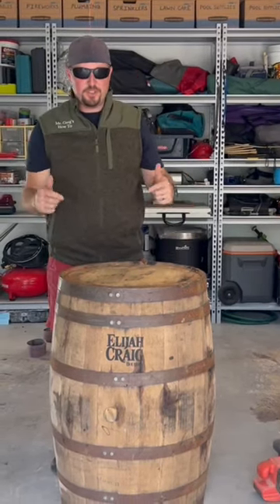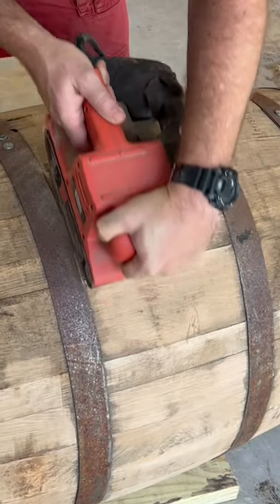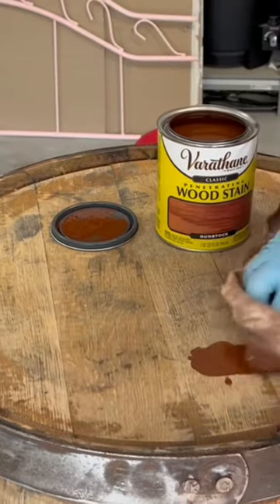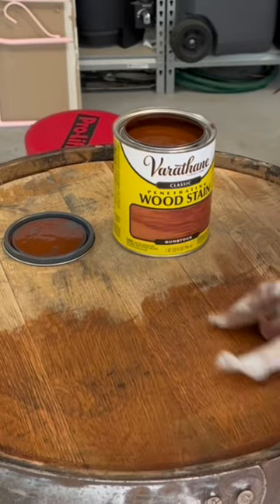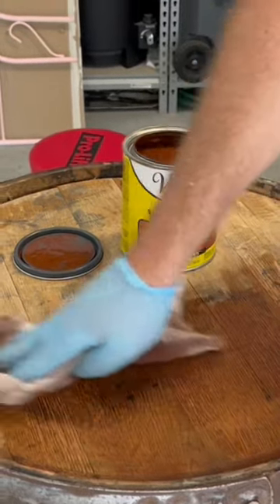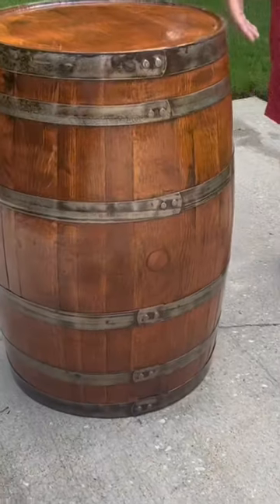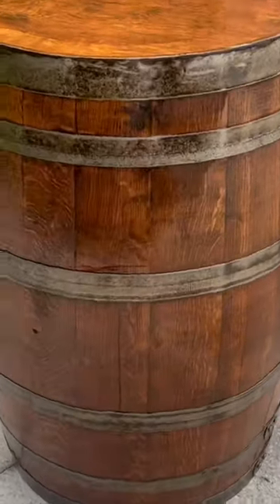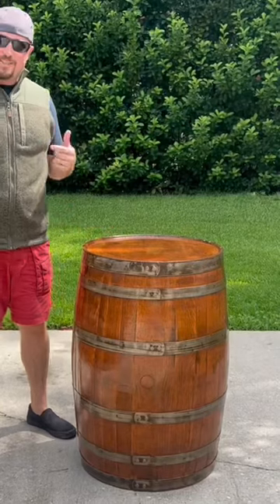How to Refinish a Bourbon Barrel